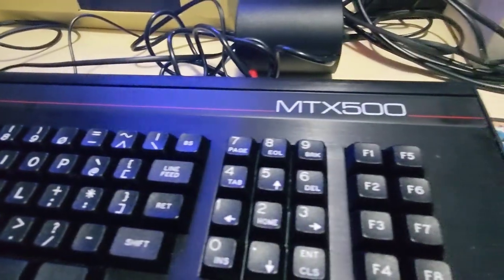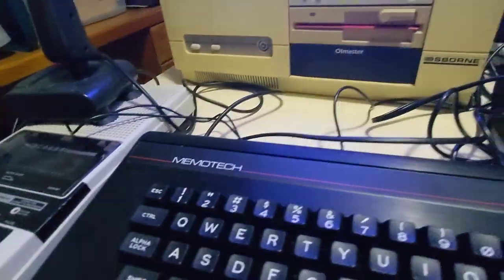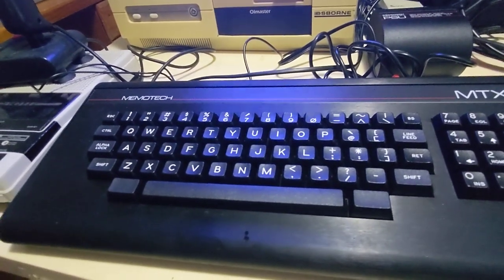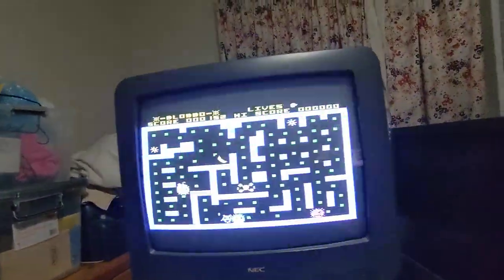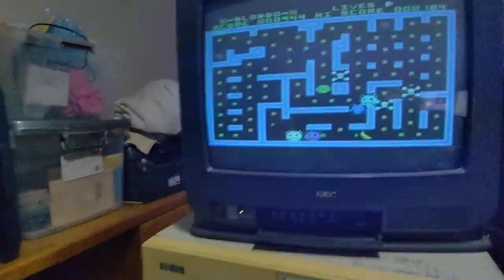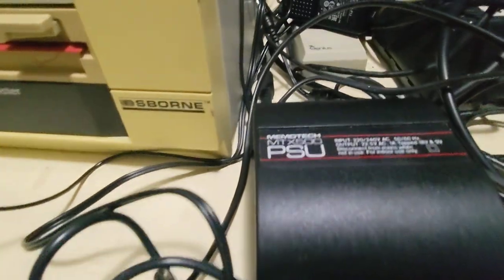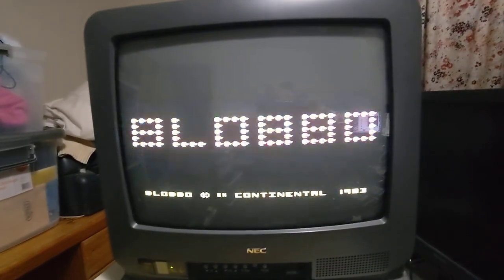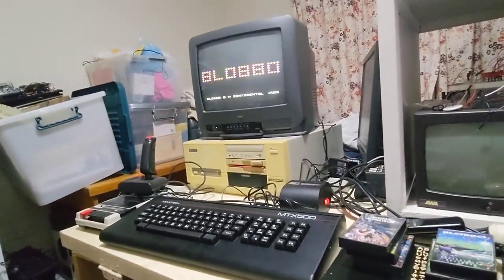MEMOTECH MTX500 Z80 computer - A Quick and Dirty video of Blobbo loading from cassette tape system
A quick and dirty video of Blobbo loading from cassette  tape on my MEMOTECH MTX500 Z80 computer system
CPU Z80 Clock speed 4Mhz
Memory 32KB
Released 1983